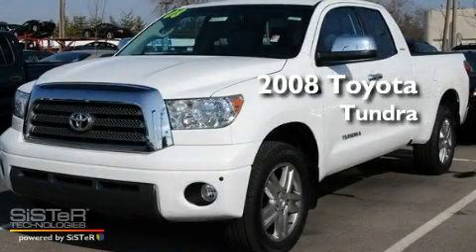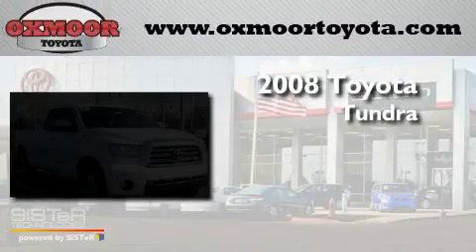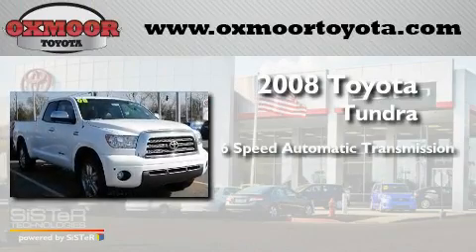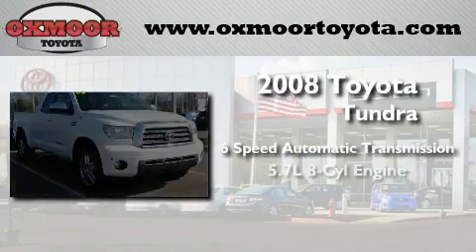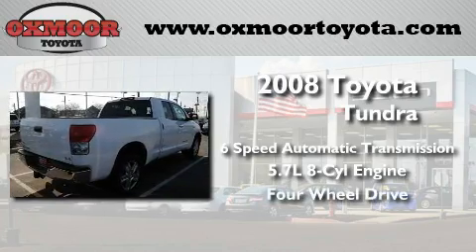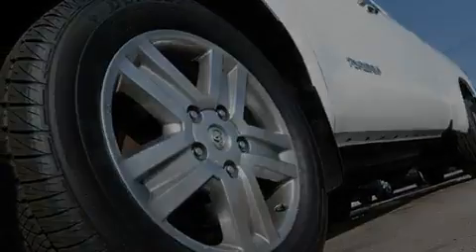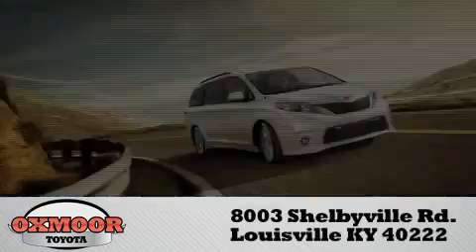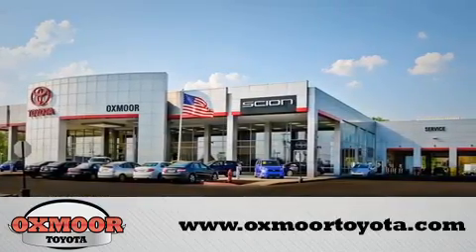2008 Toyota Tundra 4WD Louisville KY 40222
Year : 2008
 Make : Toyota
 Model : Tundra 4WD
 Engine : Gas V8 5.7L/346
 Trans . : Automatic

 Miles : 45,425

 Stock : U14971